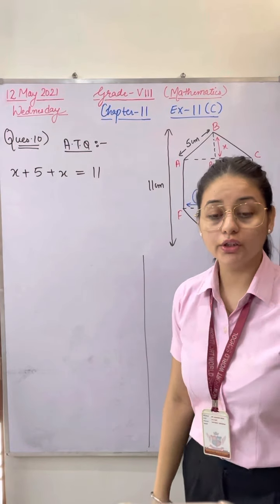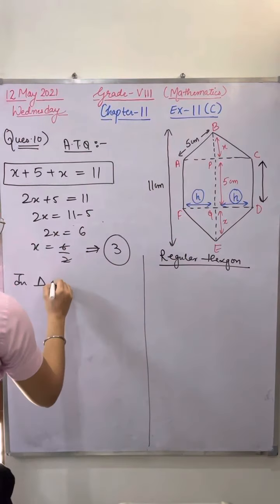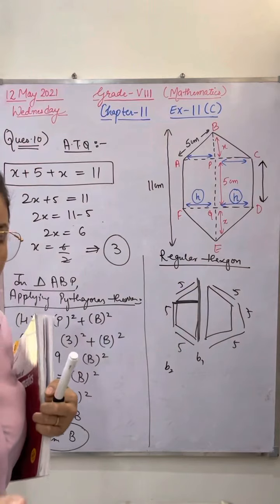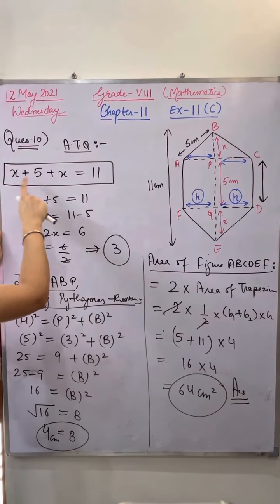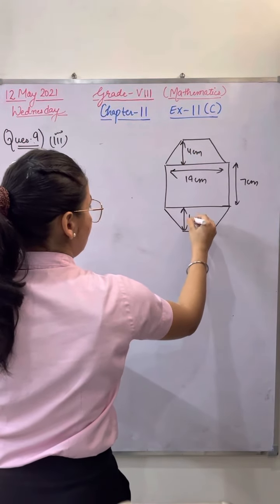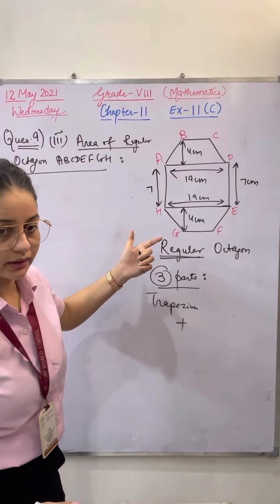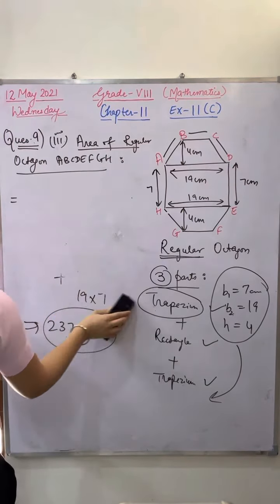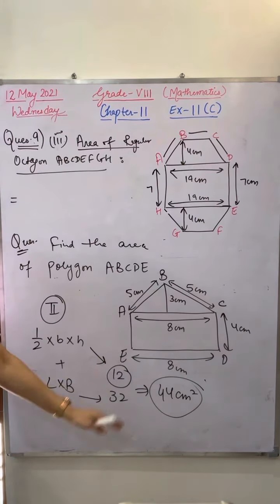CBSE | Mathematics | Grade-8 | Ratna Sagar | Chapter-11 | Area of Polygons | Ex-11(C)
Explanation of Area of Polygons with Ques-10 and extra questions of Exercise-11(C)